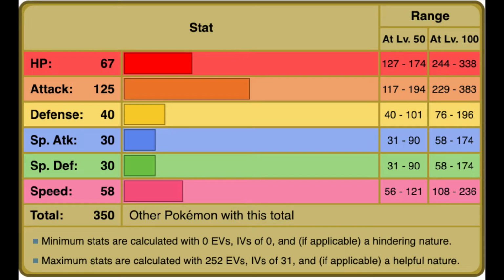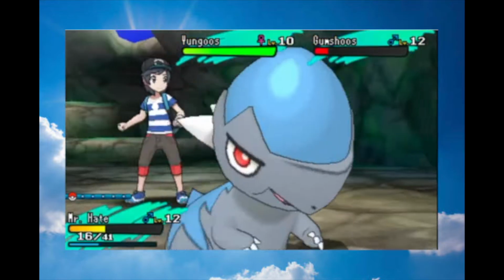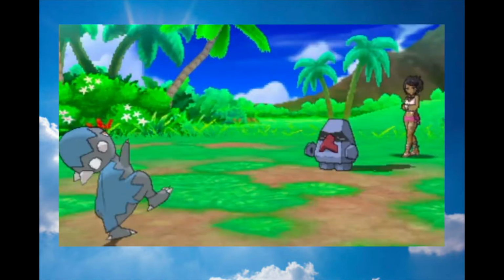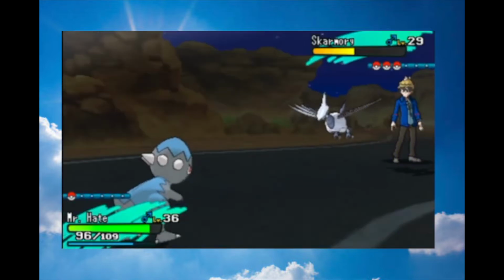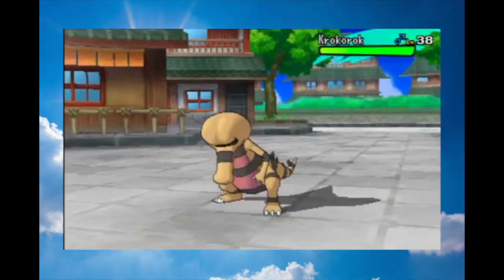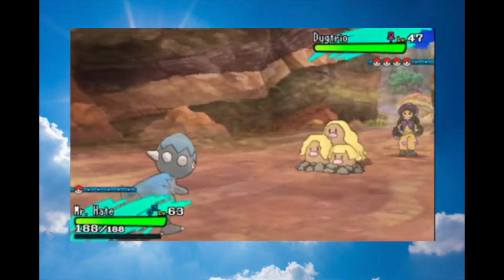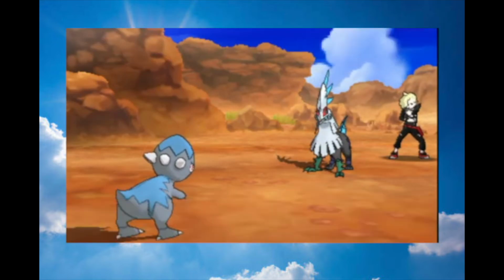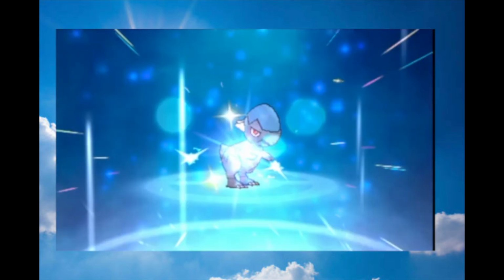How Hard Is It To Beat Pokemon Sun With Only A Cranidos?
My first solo run ever! With this hard-hitting fossil, will we slide through the game or will I be headbutting the wall in frustration?

Rules of the run:
1) I can only use Cranidos in battle (unless it's a double battle)
2) No items in battle (held items allowed)
3) No Pokemon Refresh
4) Battle mode must be on Set